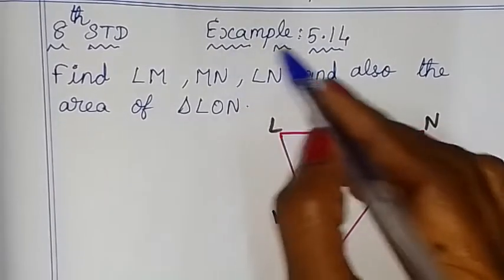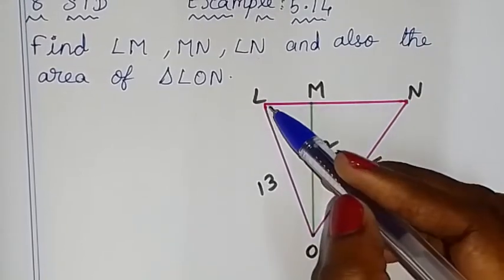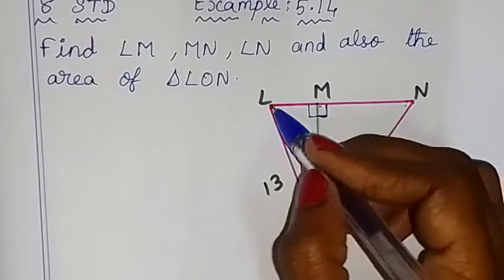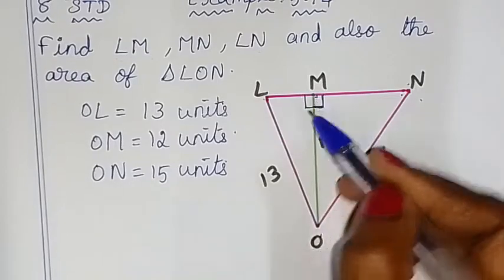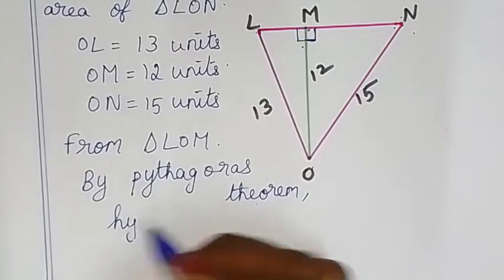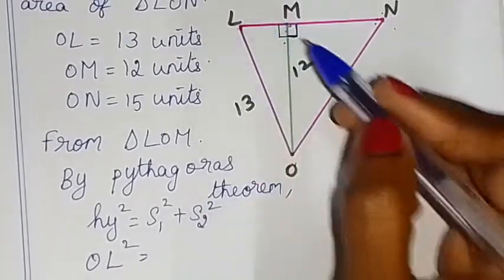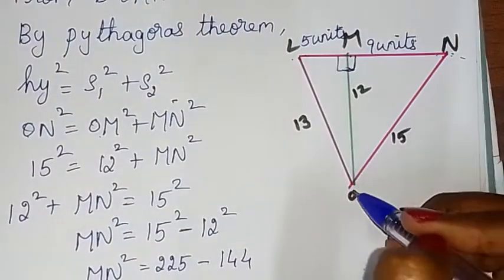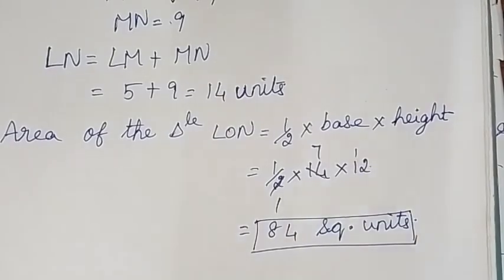TN 8th ch 5 geometry example 5.14 explained by Sridevi Mam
TN samacheer class 8 maths chapter 5( geometry ) example 5.14 properties of triangle clearly given by sridevi mam | 8th maths in tamil | full book syllabus 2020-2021 | new syllabus 2020 to 2021

Tamilnadu Samacheer New syllabus 8th std Maths class 8 maths  ch 5 ( geometry ) full book new syllabus 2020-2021 example 5.14 properties of triangle solution